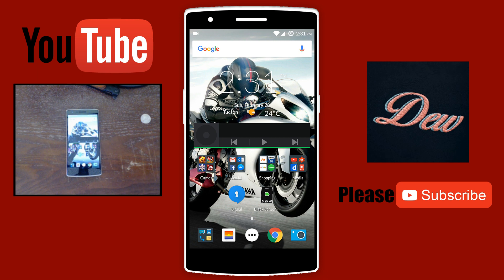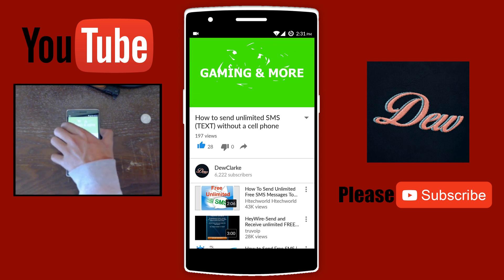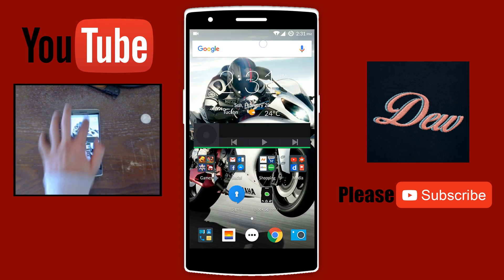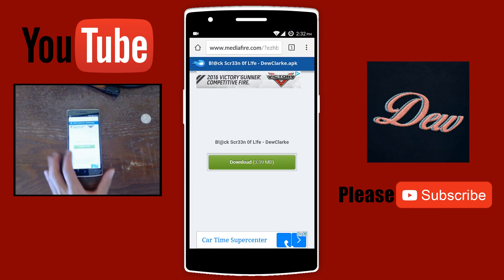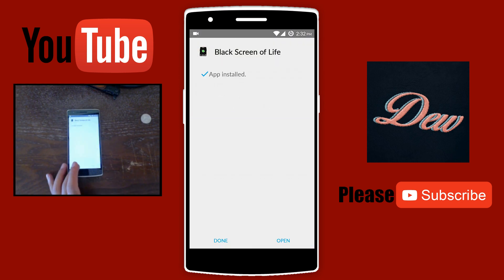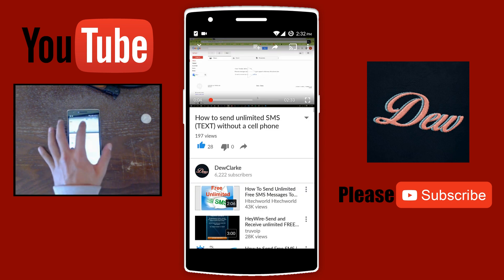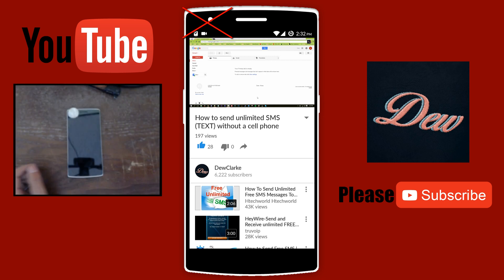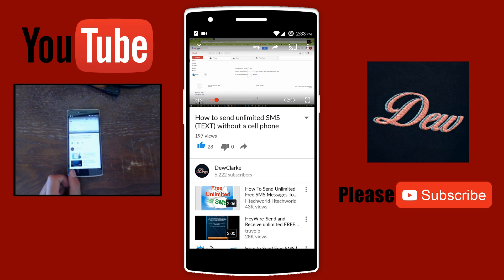How to play YouTube Videos with phone screen off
How to play YouTube with phone screen off. You can play music or videos on youtube with your screen off, to save battery. (Android ONLY).  Easy voice tutorial to follow.